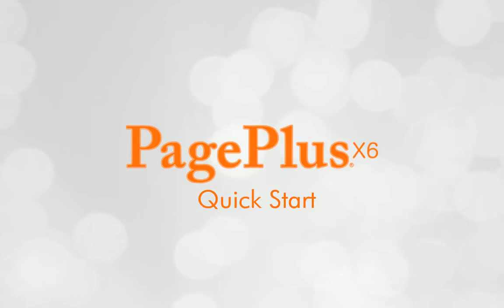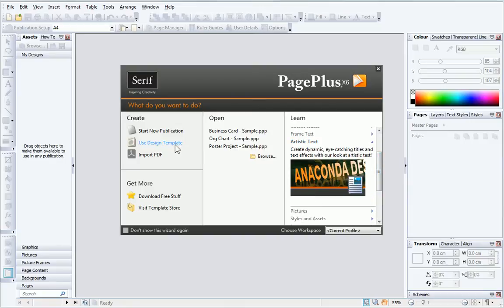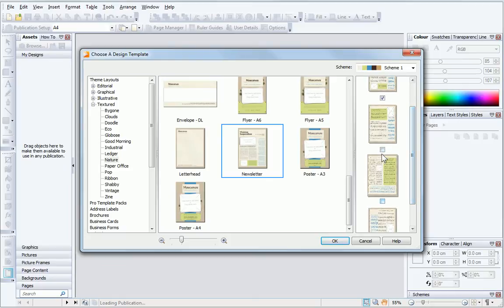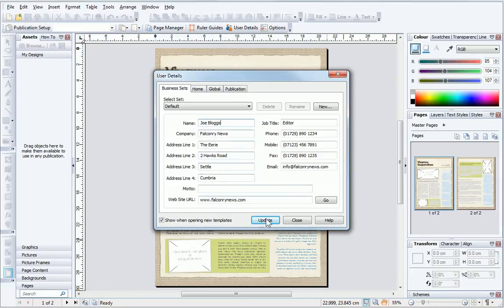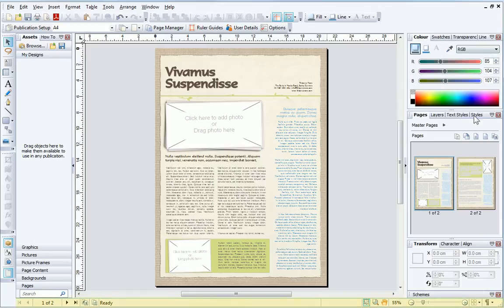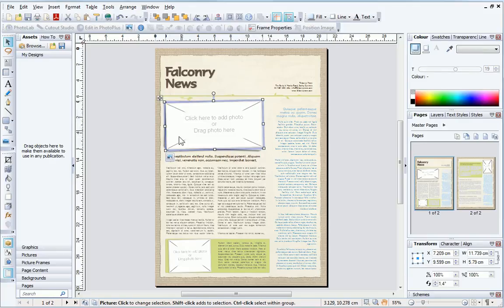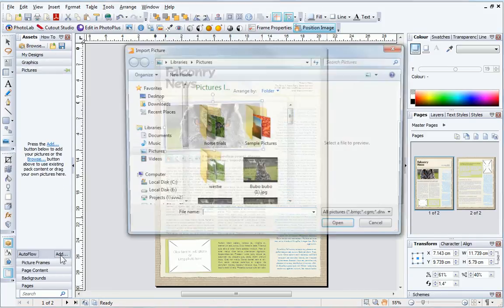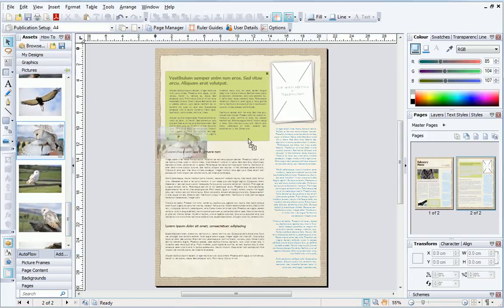Serif PagePlus X6 Tutorial - QuickStart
Get to know PagePlus X6 in the quickest way possible -- with a guided introduction to the workspace from a PagePlus expert!